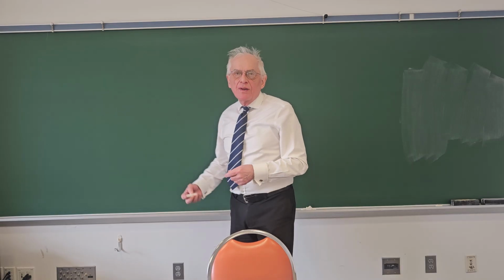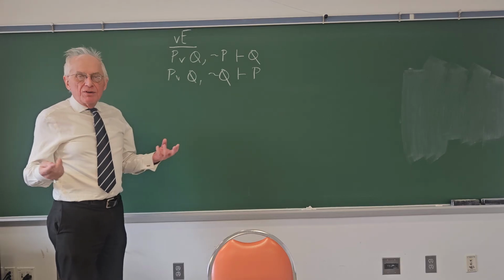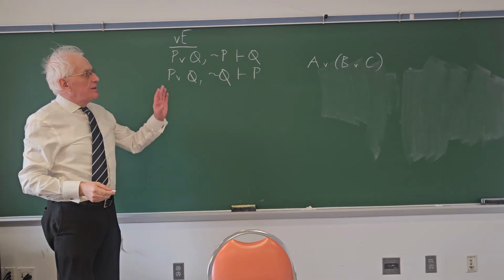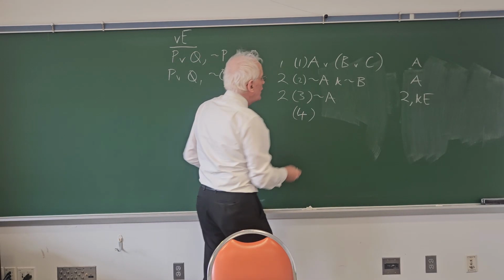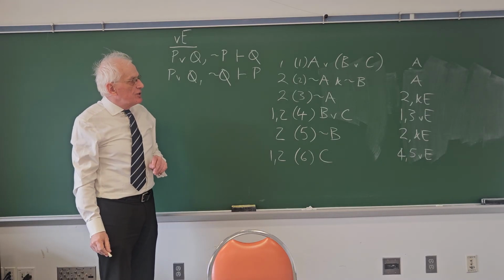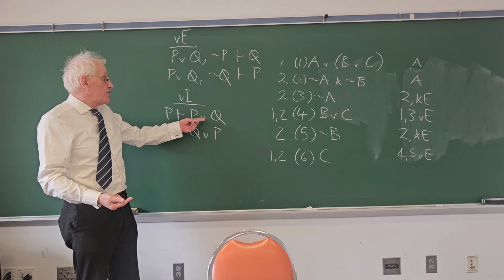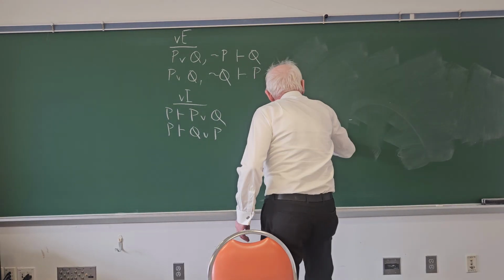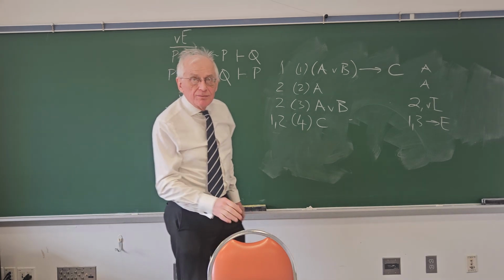Rules of Proof vE, vI 1